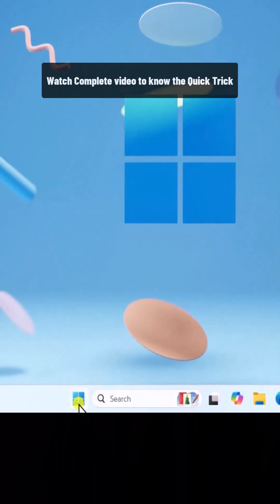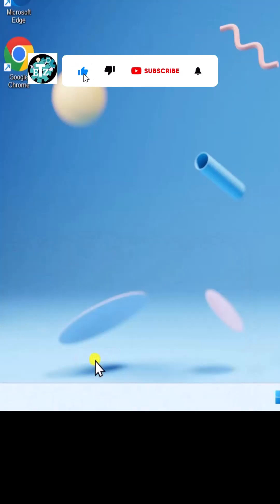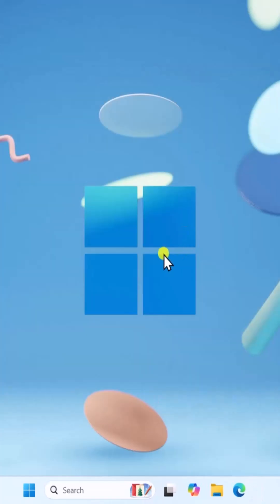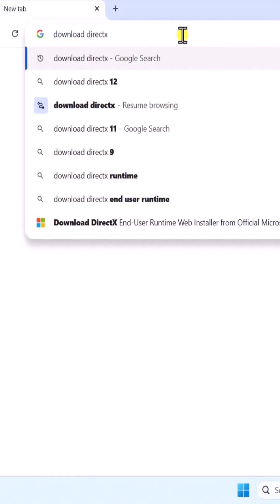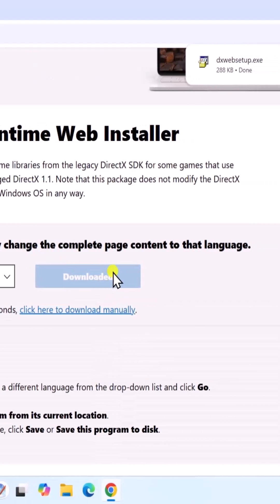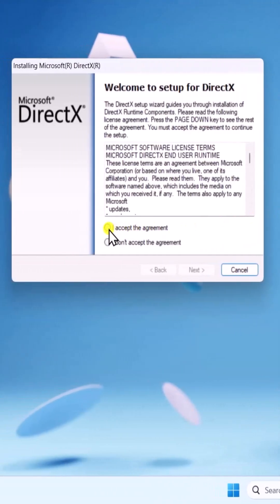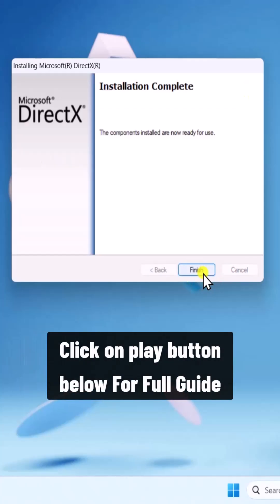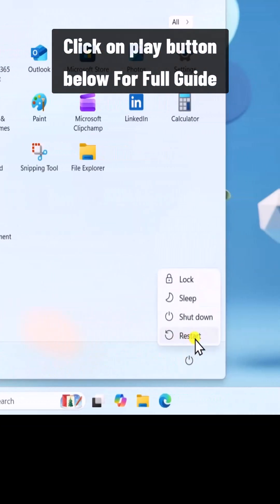How To Download And Install DirectX 12 Windows 11 & 10 ( Step by Step )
How to download and install directx 12 on windows 11 and windows 10.
With the quick steps to download and install directx 12.You will learn how to download & install DirectX 12 step by step on your Windows PC.

We’ll also guide you through the safest way to download and install DirectX 12 using official Microsoft resources, making sure the installation is secure and up to date.

If you are trying to figure out how to download DirectX latest version, this tutorial shows the correct download page and installation process. Finally, we’ll help you download DirectX 12 for gaming performance, graphics enhancement, and better compatibility with modern applications on Windows.